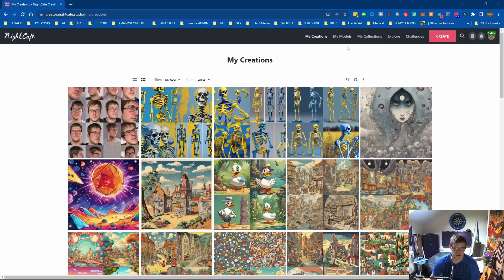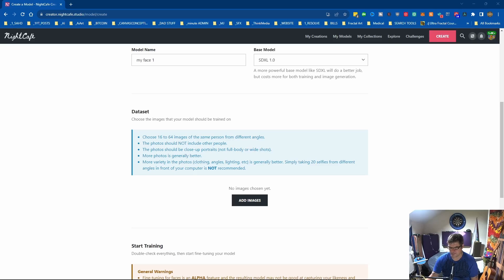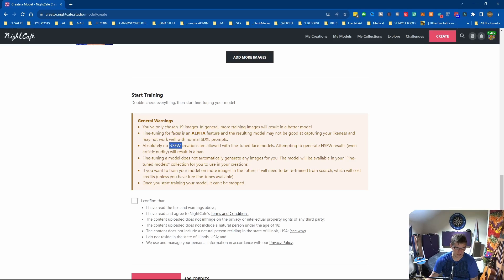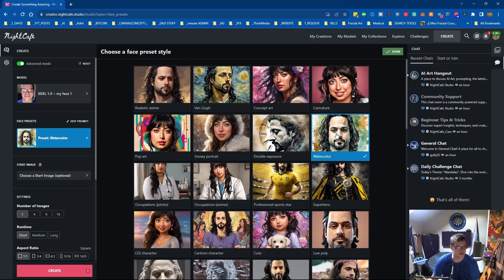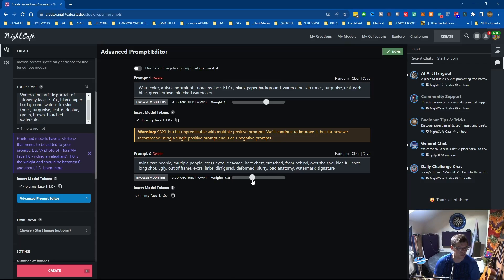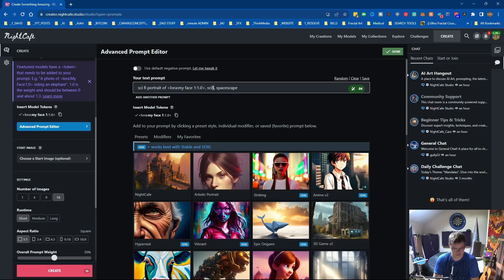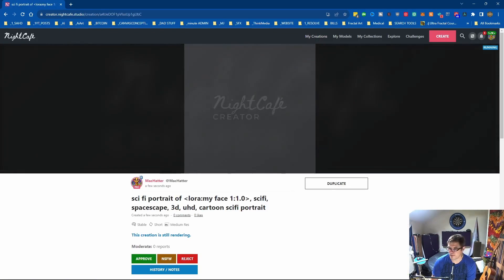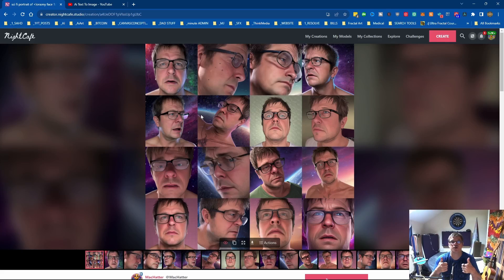Stable Diffusion | Nightcafe Models | Nightcafe Studio Tutorial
This is a stable diffusion tutorial through the use of Nightcafe Studio.
This video shows you how to create a trained model for use with your Face.

follow all of these and Share The Love